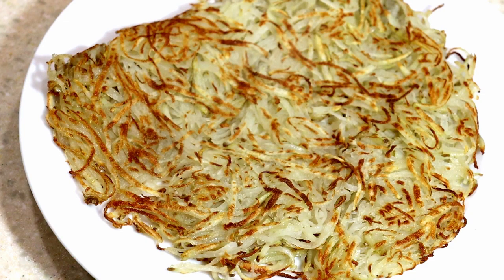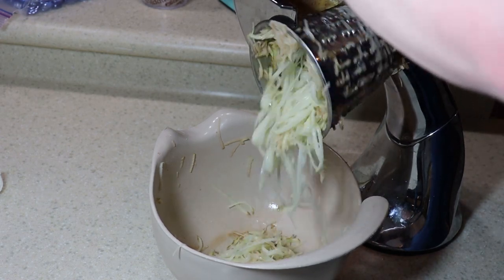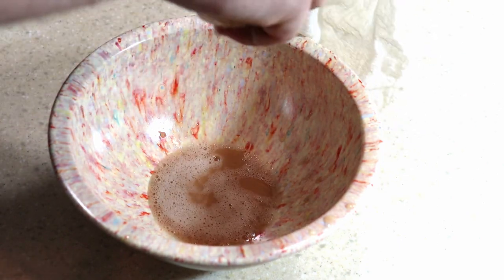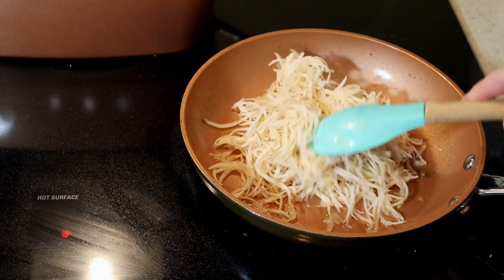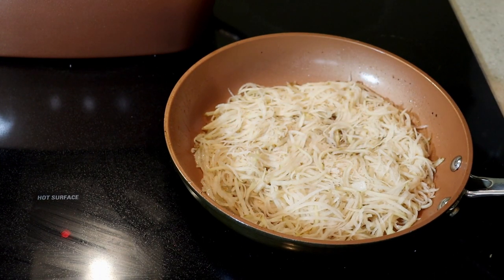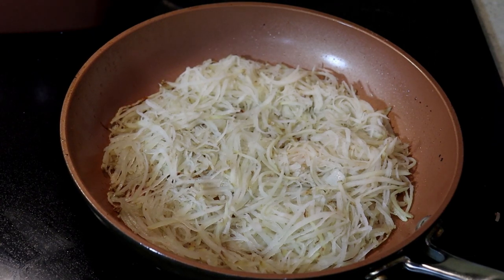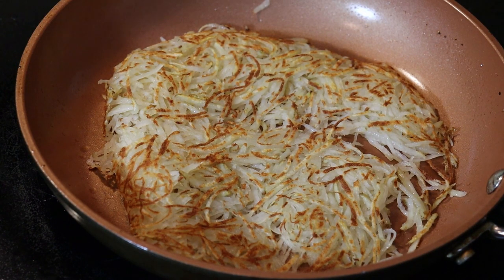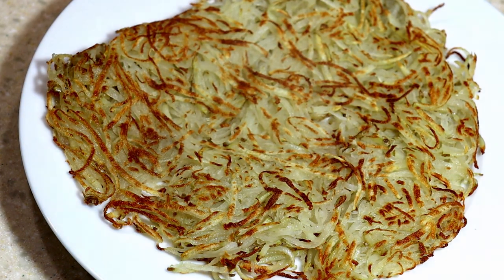Making crispy hash browns with a Gotham Steel frying pan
In the past I have only cooked eggs when demonstrating these pans.  Decided to actually cook something different.

potato
shredder/cheese grater
cheese cloth--or some other method to remove excess water
oil or oil spray
Gotham steel pan (an any enamel pan will do if it is nice and smooth)